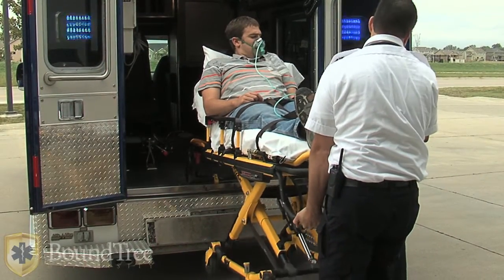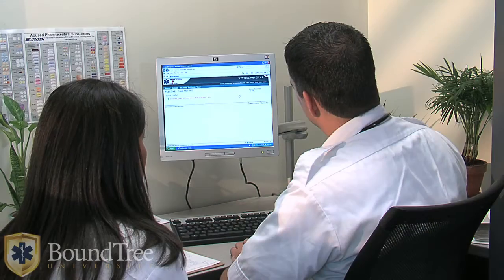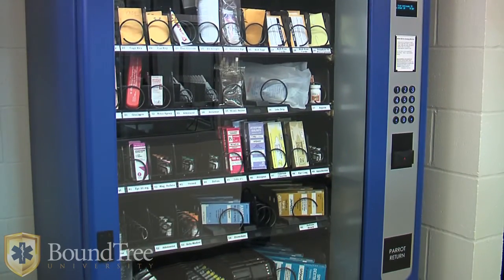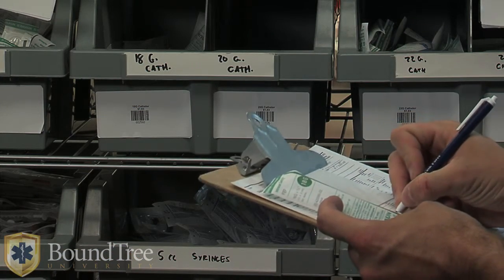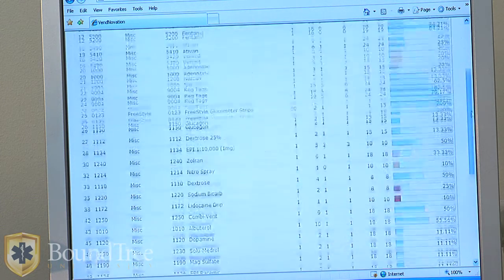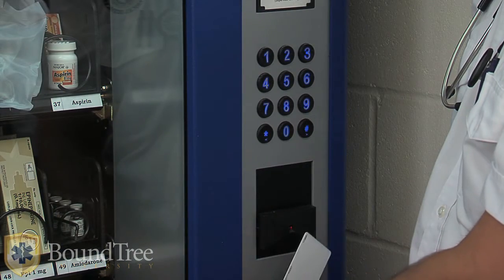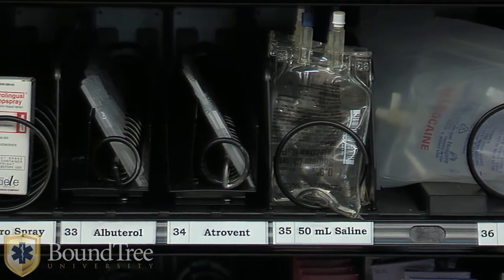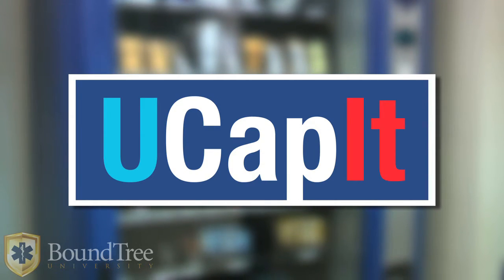UCapIt Controlled Access Pharmaceutical Dispensers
UCapIt Controlled Access Pharmaceutical Dispensers help address major supply room challenges. Learn how this inventory management system allows EMS management to track inventory and dispense products according to access protocol.